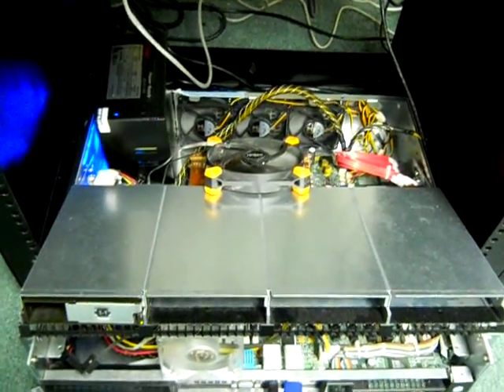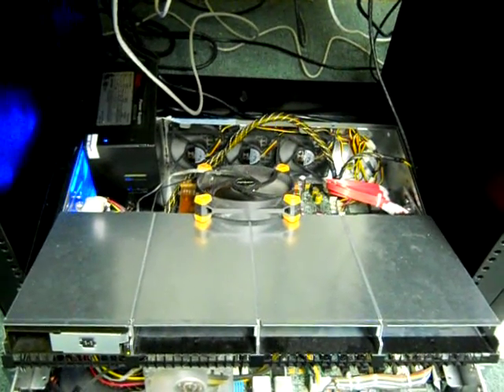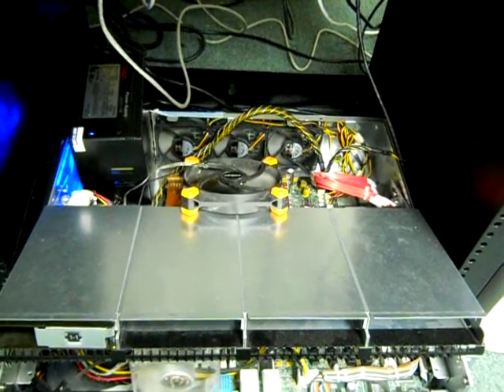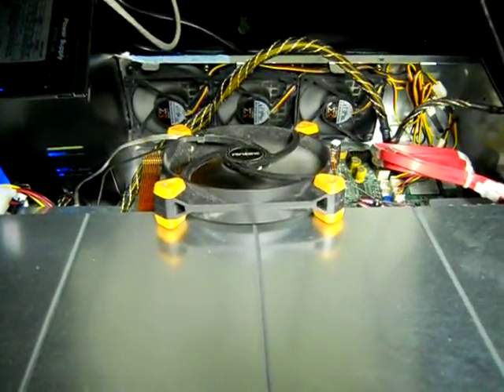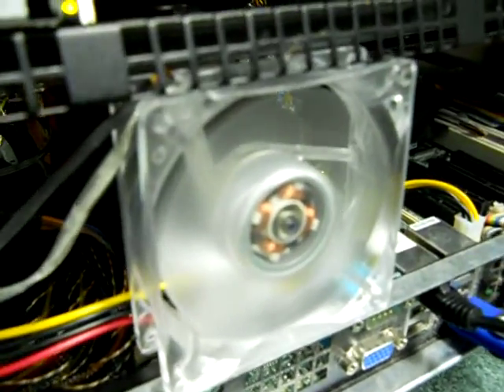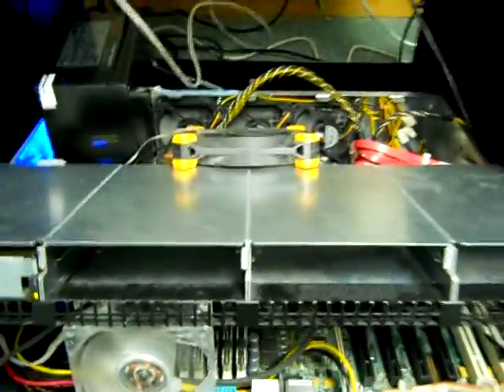Custom 2U setup with standard PSU and additional cooling